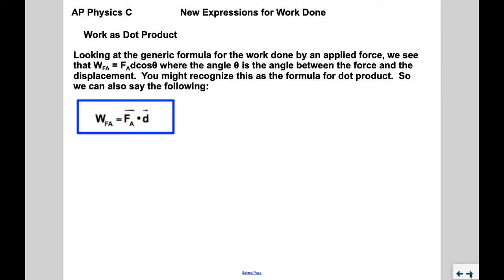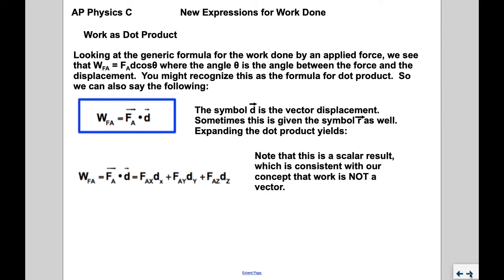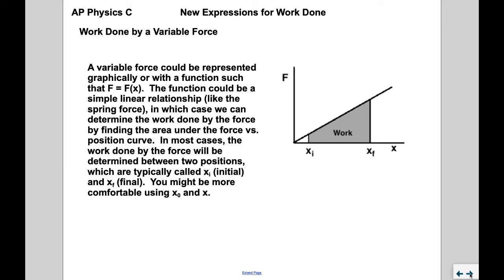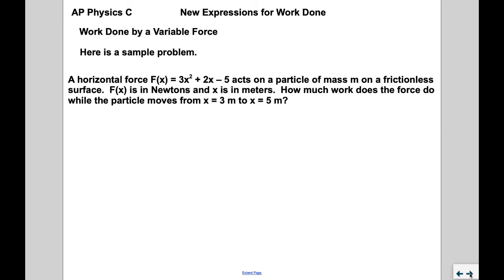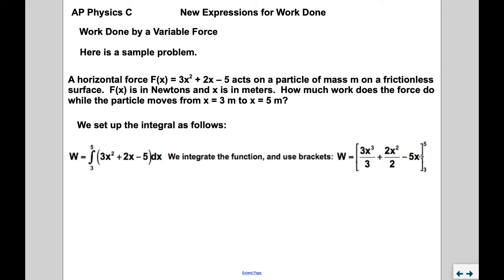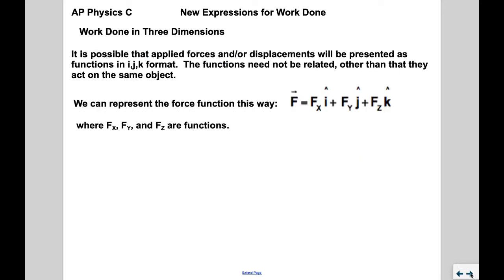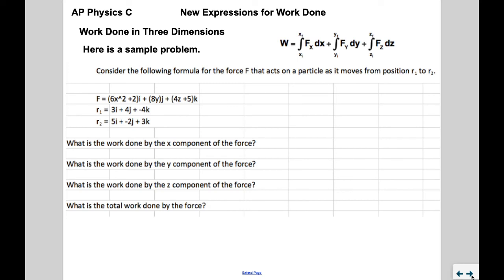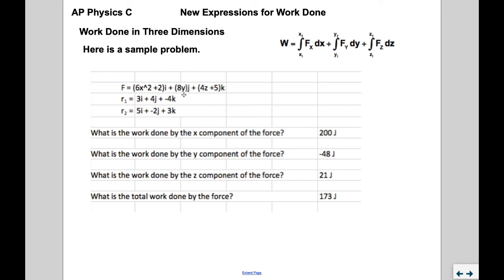AP C 3B Work Done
New ways to determine the work done by an applied force; dot product (if the force is constant), area under the curve if the force is presented as a linear function of position, integral of F(x)dx if the function is nonlinear, and the 3-D definite integral of i, j, k force functions.